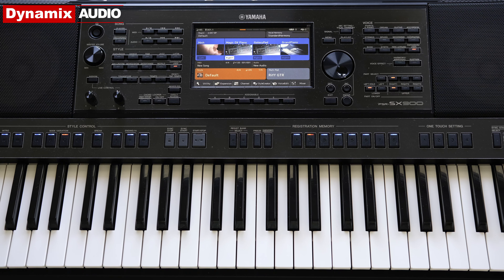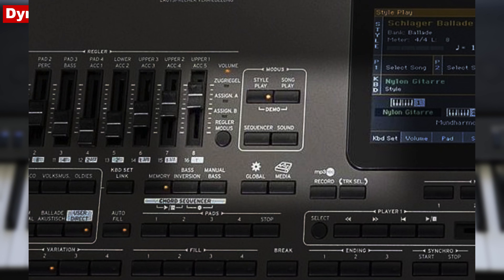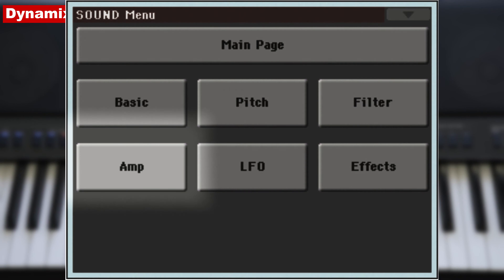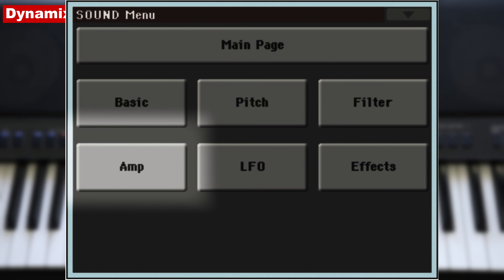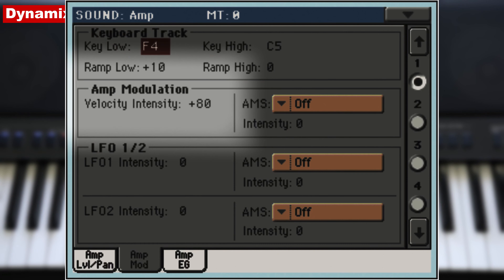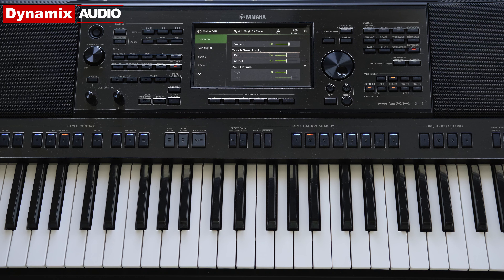Tutorial - Keyboard Velocity Sensitivity - Dynamix Audio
Every keyboard model is different, each has different keys and different technology so often the same sound reacts differently to key pressure between different models.
That is why it is important to adjust velocity sensitivity to match our paying style so we can play the way we like and we used to.

There is two ways of adjusting velocity sensitivity, one is to make it globally for a complete instrument, the other one is to tweak each voice even further and with greater precision.

In this video I will show how this can be done in just few simple steps.

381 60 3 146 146

Credits:
Michael Bolton - How Am I Supposed To Live Without You